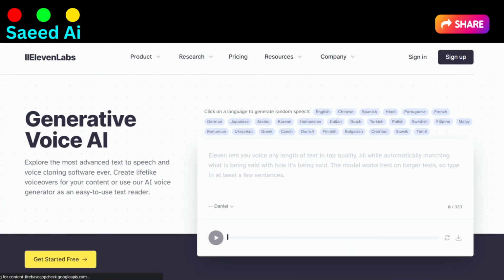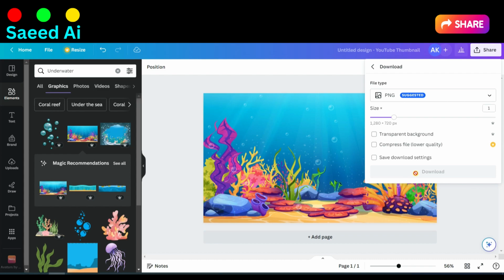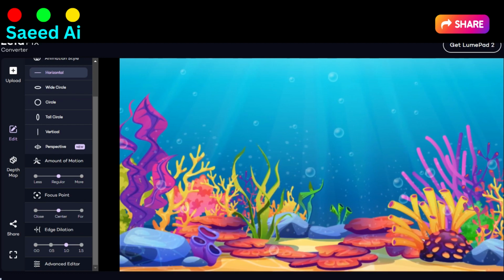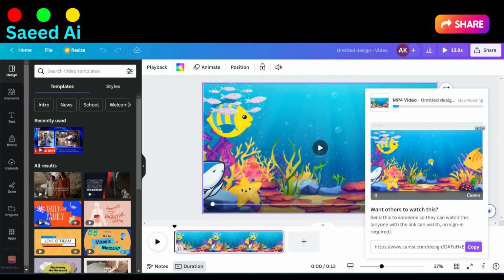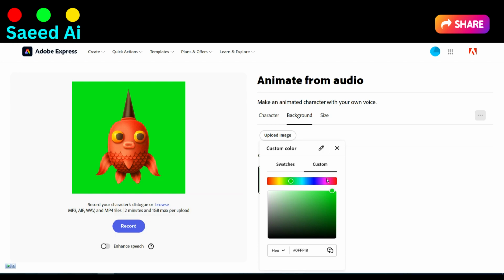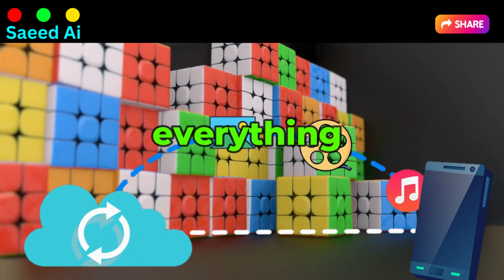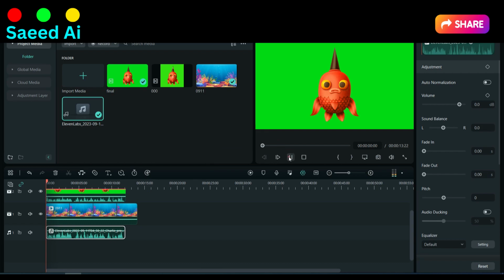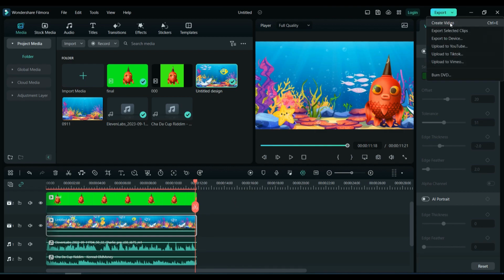Make Money with AI Animation Video (EASIEST METHOD) 🤑💸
In today's video, I show you how you can make money with AI animation video - using free tools.
Hope this how to earn money with ai video was helpful.

Saeed Ai